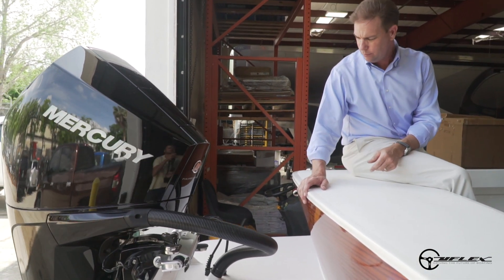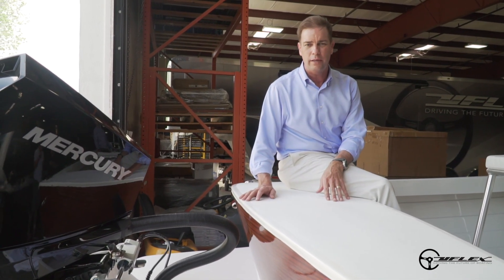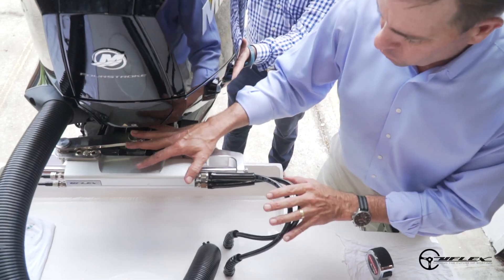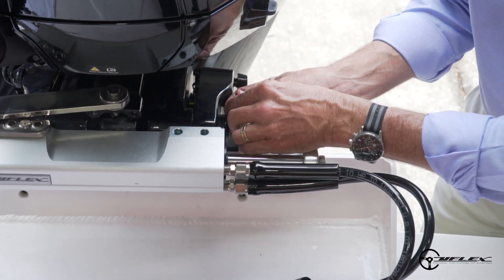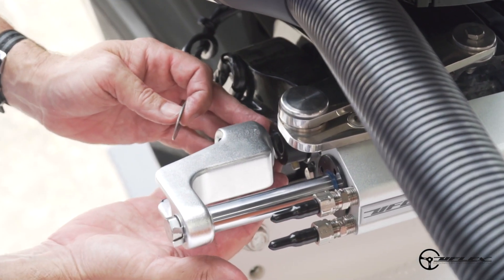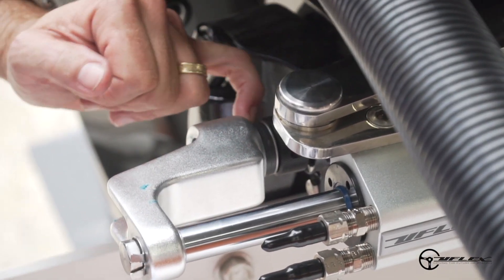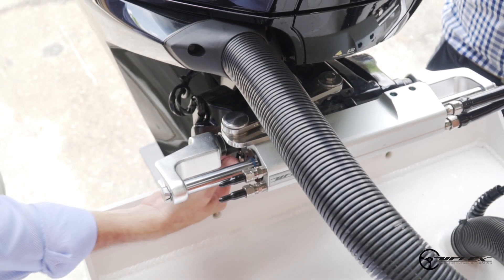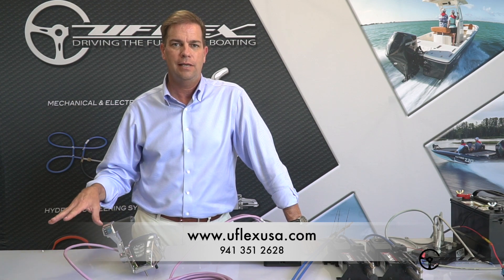Proper Uflex Cylinder Positioning on Outboard Engines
Uflex Cylinder positioning on Outboard engines.
Cylinder Spacing -
Centering the cylinder to achieve the maximum turning radius of the engine.
Spacer selection to achieve proper centering.
Centering the cylinder assuming your engine is not on the spacer application guide.